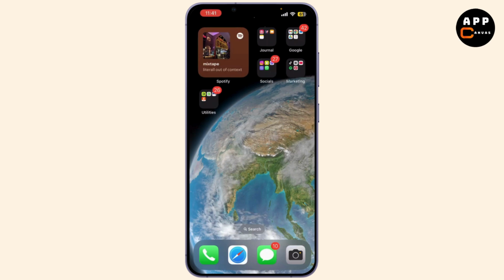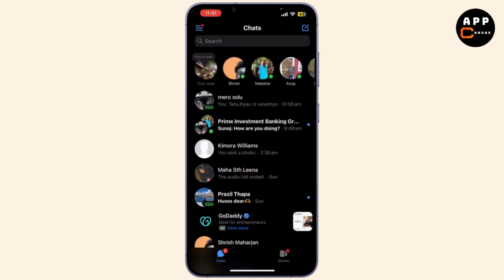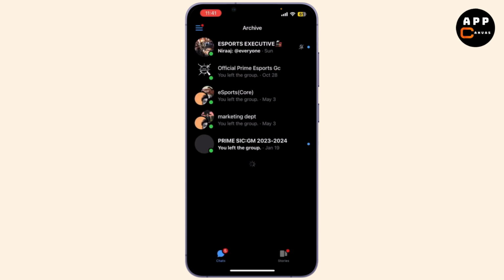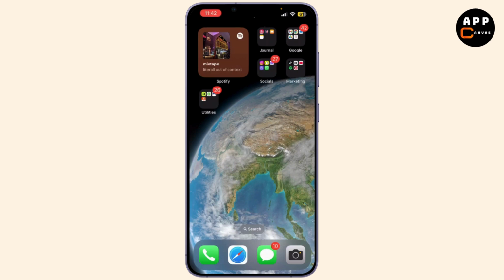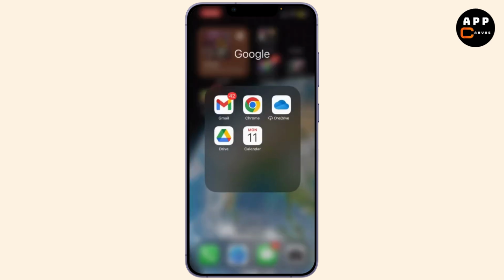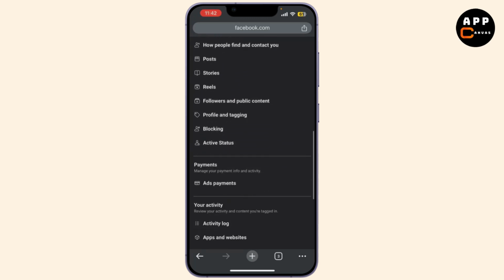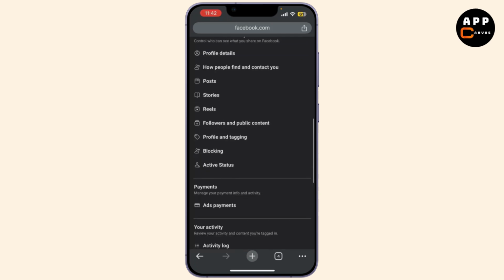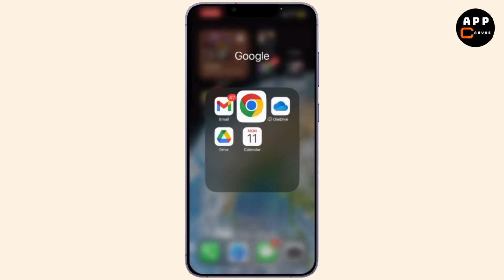How to Recover Deleted Messages on Messenger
Learn how to recover deleted messages on Messenger with this easy, step-by-step guide. Whether you’re trying to retrieve lost conversations on Facebook or see deleted messages on Messenger, we’ve got you covered!

In this video, you’ll discover how to recover deleted messages on Messenger. We’ll walk you through methods for both iPhone and Android, and you’ll also learn tips to retrieve deleted Facebook messages in 2024.

Timestamps: 0:00 Introduction 0:15 Step 1: Checking Archived Messages 0:50 Step 2: Using Facebook Data Download 1:30 Step 3: Recovering on iPhone & Android